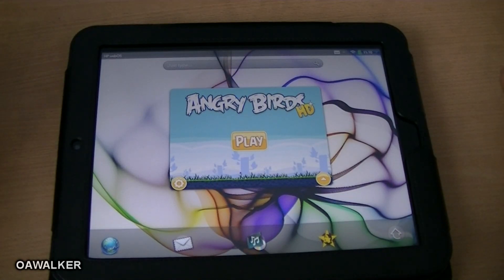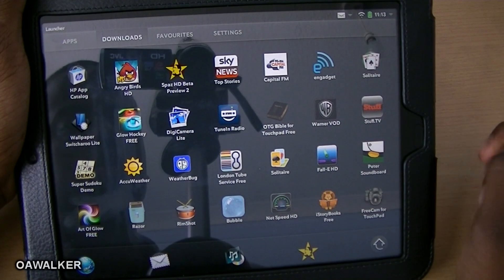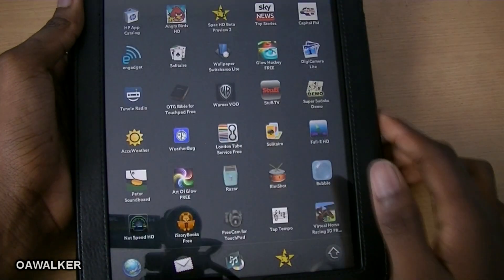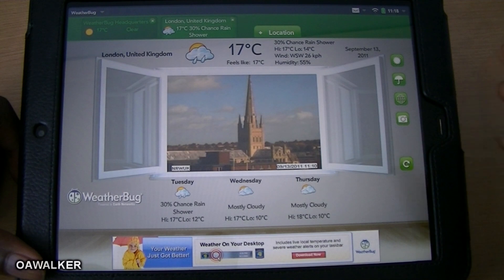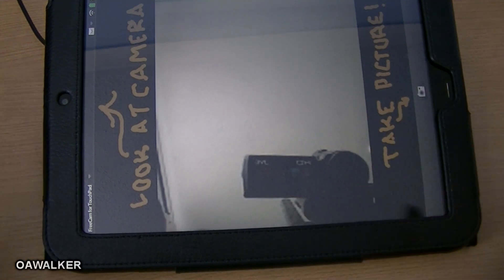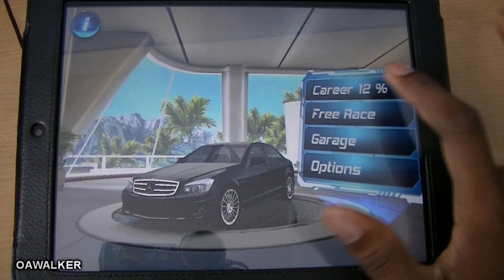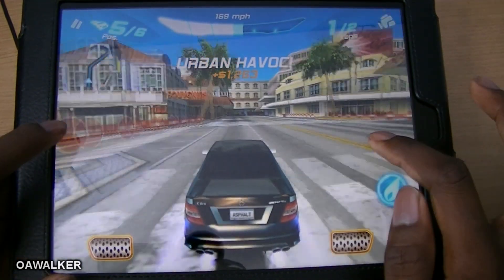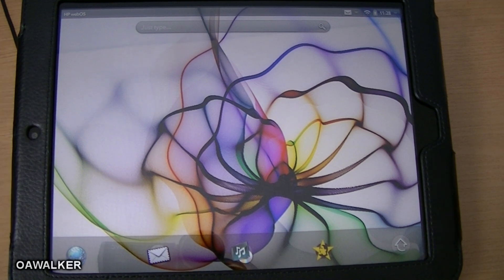Applications on the Hp Touchpad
In this video I show some applications that are available on the hp touchpad

This template has been created entirely by JProductions.